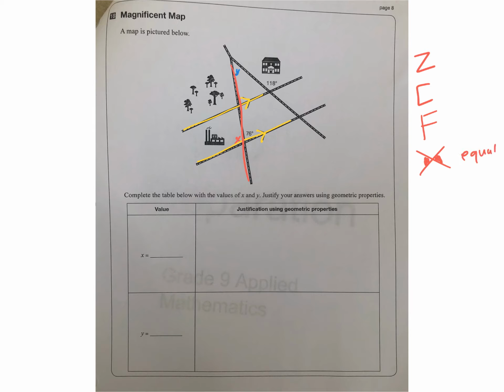Magnificent map eqao open response 2016